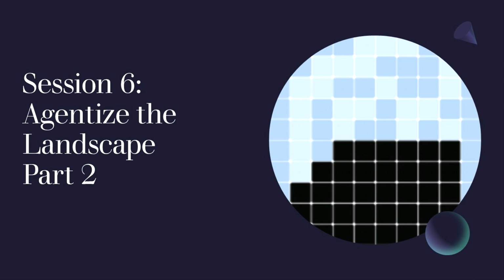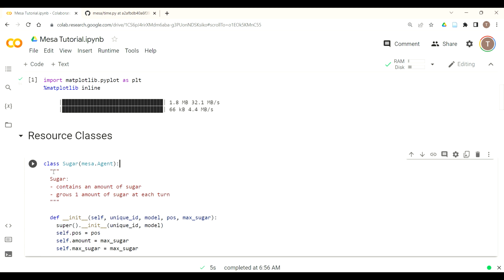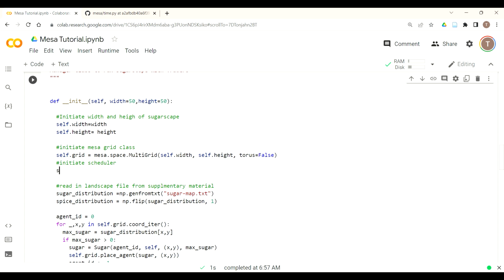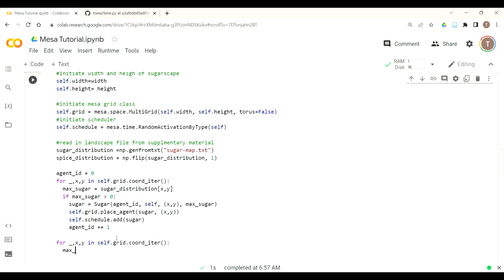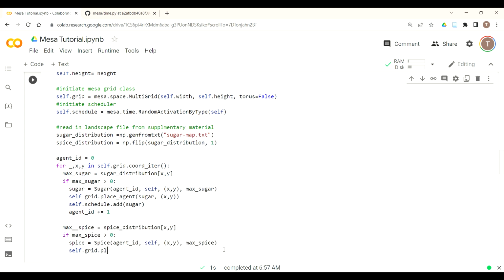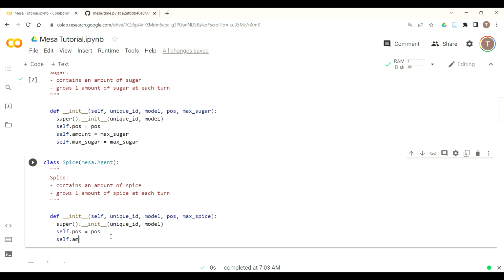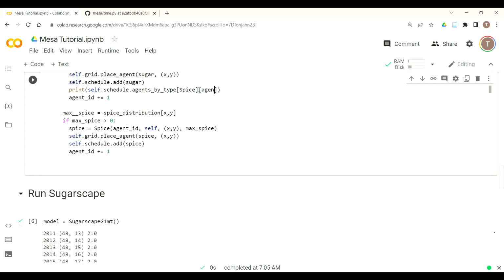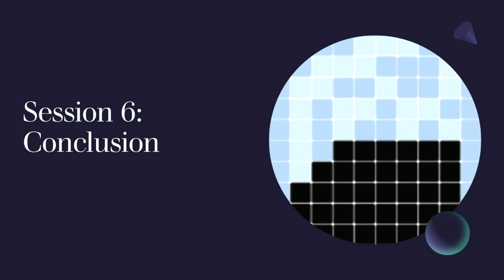Session 6: Agentize the Landscape Part II